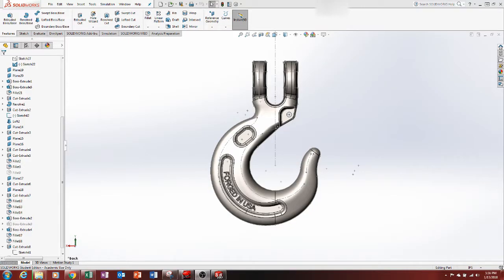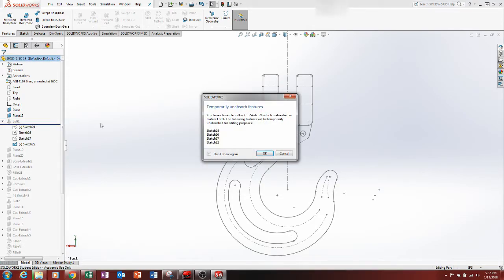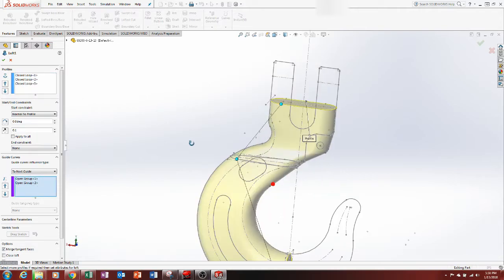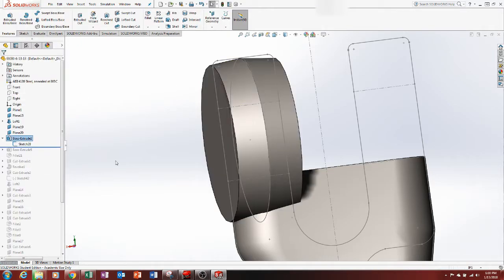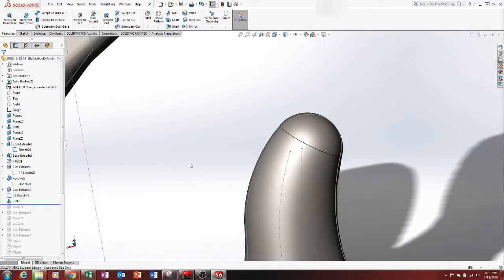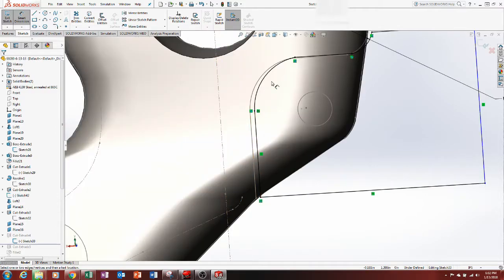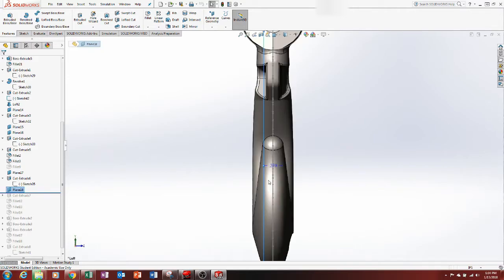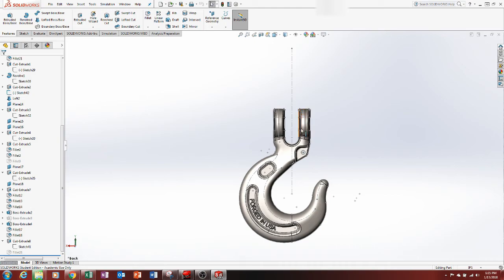Solidworks Tutorial: Modeling a Winch Hook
This tutorial walks you through modeling a Winch Hook pulled directly off my winch. The features used to model this hook include Lofts, cuts and fillets. I walk you through how I approach a project like this.